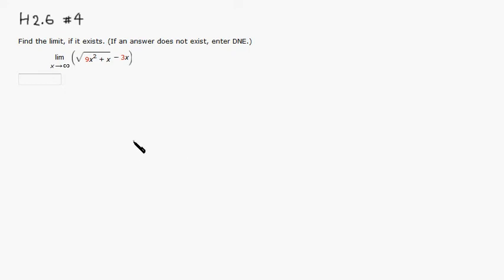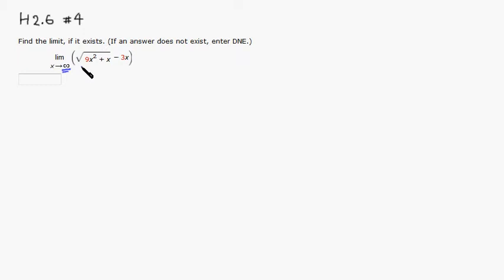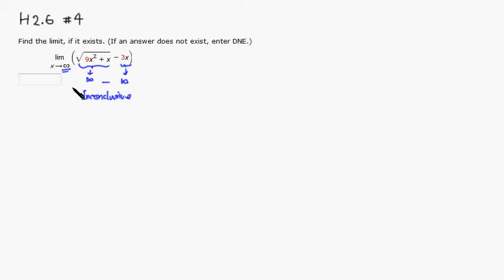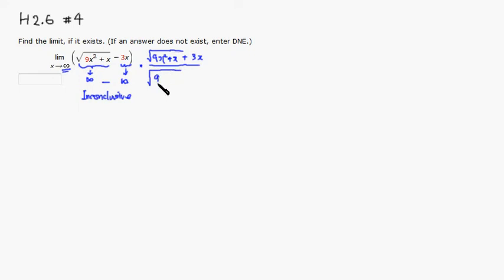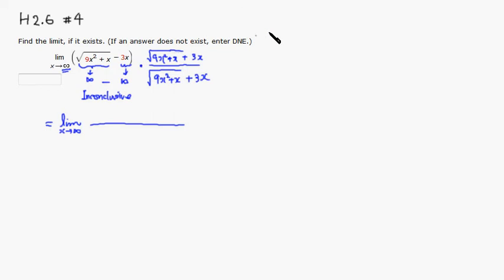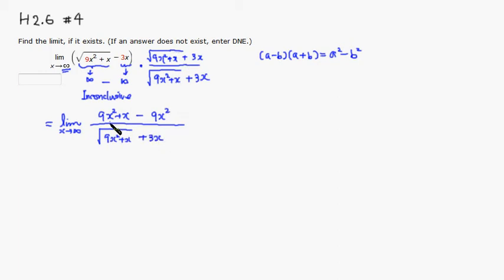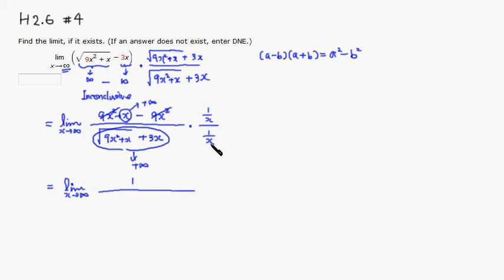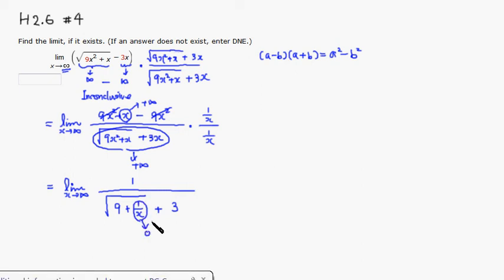m131 h2 6 4 f2012